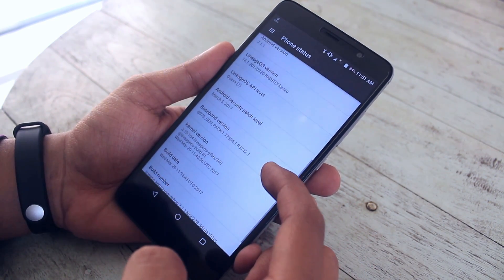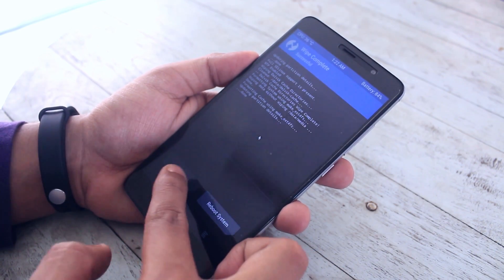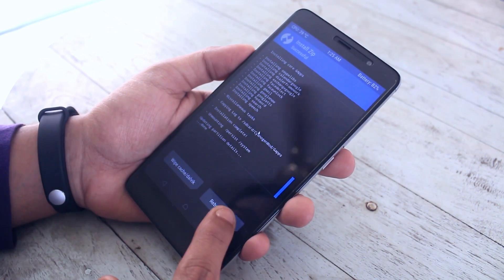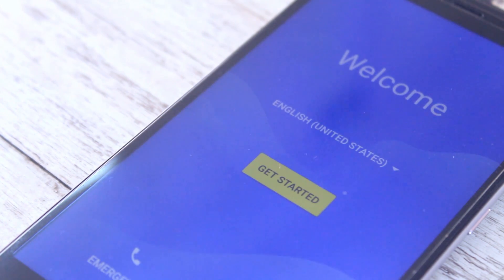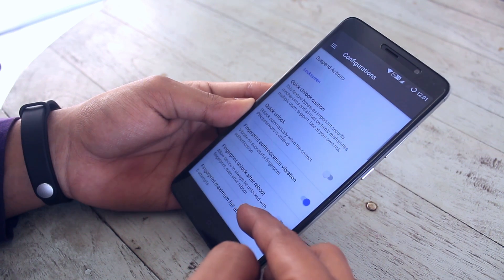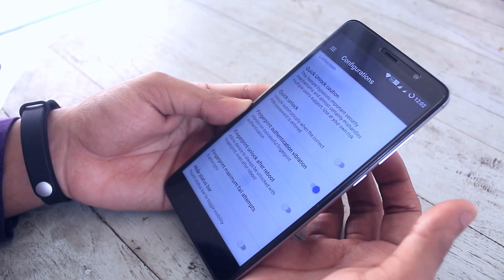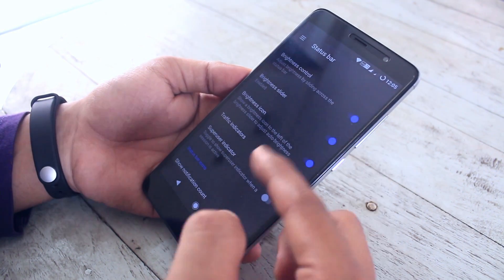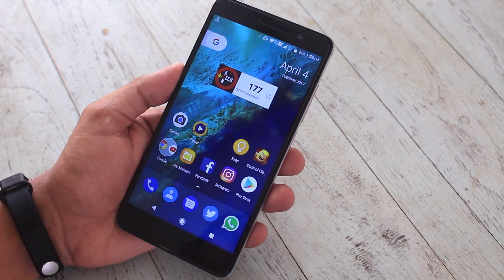XenonHD Rom on Redmi Note 3 (Kenzo) || How To Install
Periscope: @ktntech